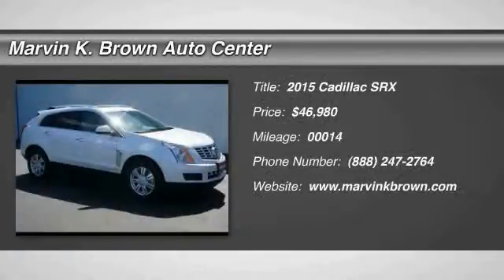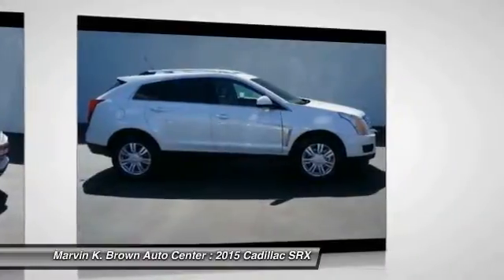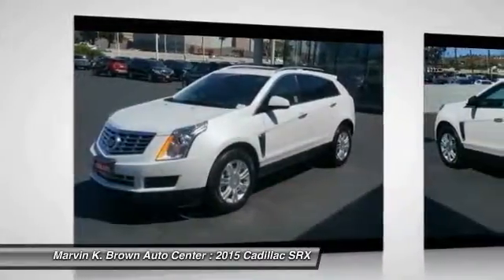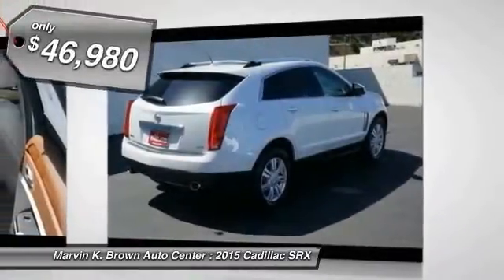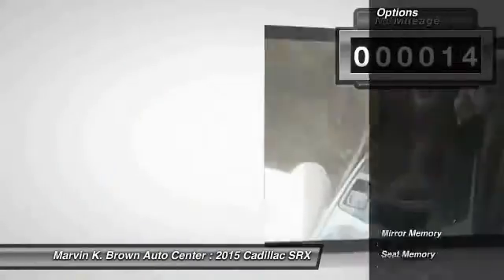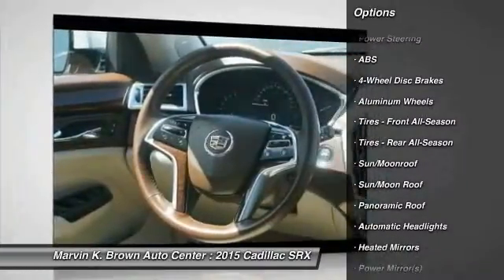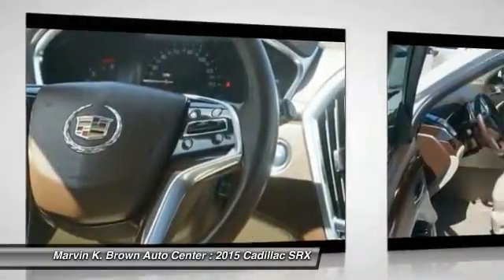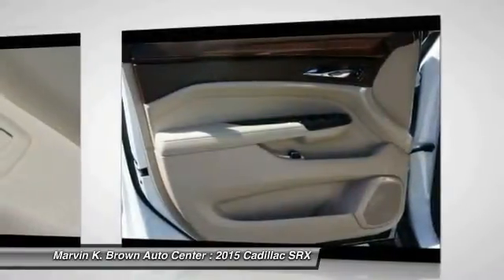2015 Cadillac SRX San Diego CA 315279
2015 Cadillac SRX Luxury Collection

Looking for the right car? Today could be your lucky day. With 14 miles, this Platinum Ice Tricoat, 2015 Cadillac SRX equipped with Automatic transmission could be yours. Request more information and set up a test drive right away.